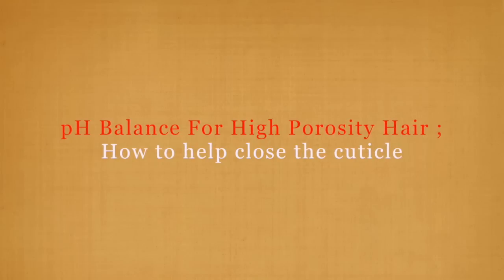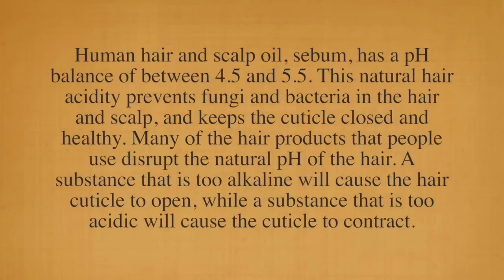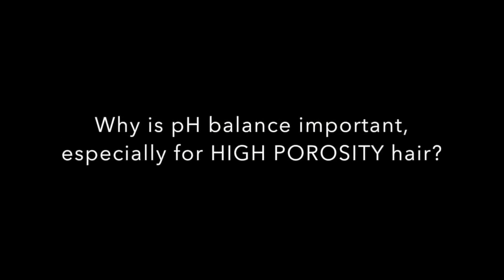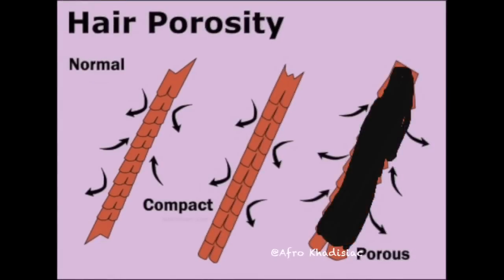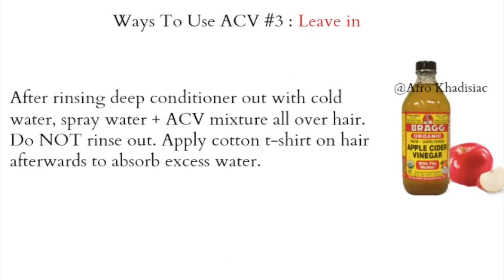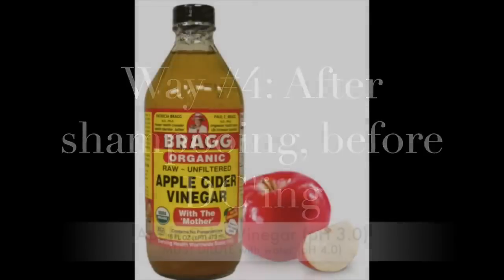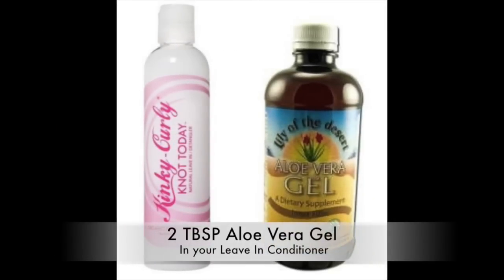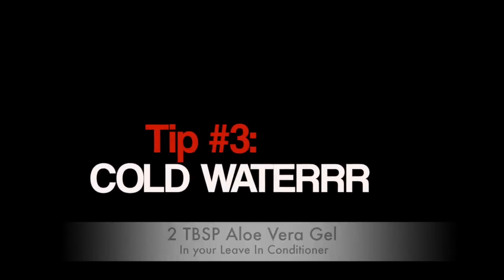Tips On Caring For High Porosity Hair (Pt. 3) pH balance & Easy Methods For Closing The Hair Cuticle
HEY AFRO DOLLS! CHECK THIS BOX FOR TONS OF INFORMATION ON pH BALANCE AND CLOSING THE HAIR CUTICLE!

PLEASE READ

Happy Sunday Afro Dolls & Gents!!! So I decided to continue the Tips On Caring For High Porosity Hair series because I'm always learning something new about hair, thus I'll have more information and tips to share with you guys! I recently learned a ton about pH balance, how it effects the cuticle and methods that help to lower a raised cuticle. As you all may know, I have high porosity hair. I don't color, perm, or even straighten my hair often, but it is porous. (High porosity hair CAN be heredity) With that being said these tips will work best for someone with normal or high porosity hair. Low porosity ladies or men, your cuticle is naturally closed/flat so you probably wouldn't want to try these methods to further close your cuticle. If you do, it might be harder to get moisture into your hair. I hope this video was helpful to youl!

Tips On Caring For High Porosity Natural Hair (Pt.1 & 2)

TIPS ON CARING FOR CLOSING THE HAIR CUTICLE:

1. Apple Cider Vinegar
2. Aloe Vera Juice/Aloe Vera Gel
3. Cold Water
4. Prayer hands method

-I have 3c/4a curls/coils.

-I have fine & fragile hair.